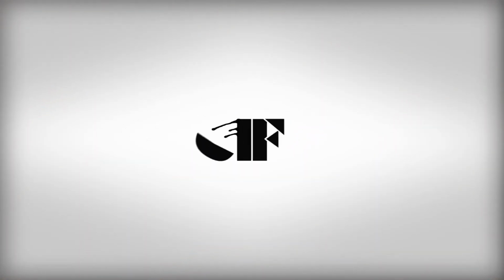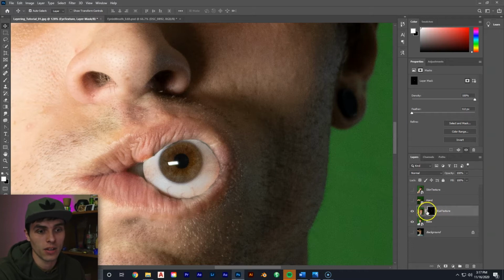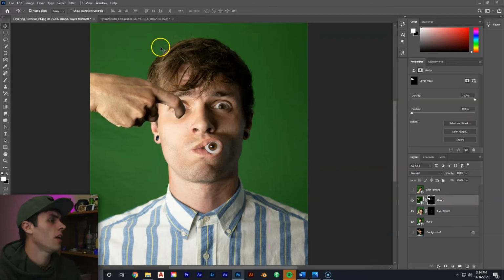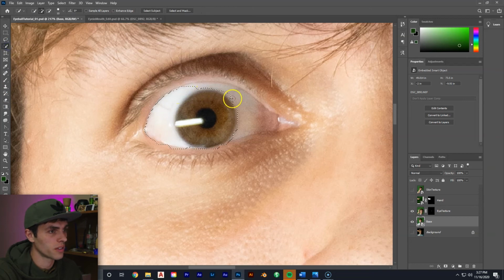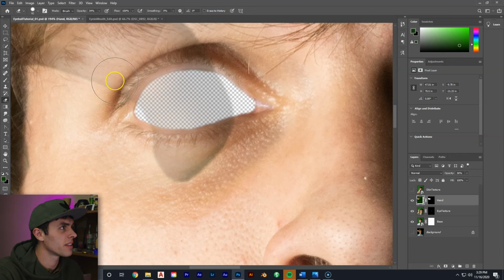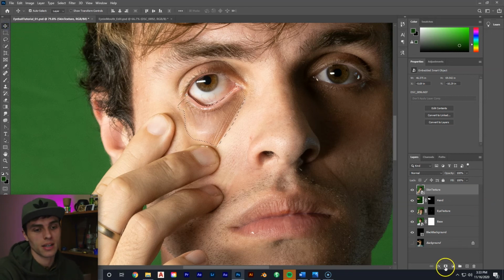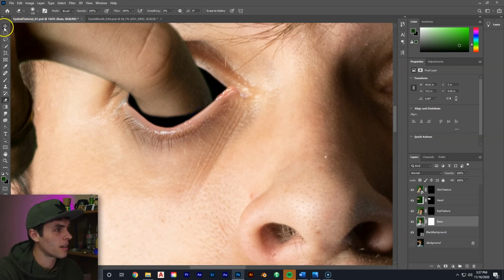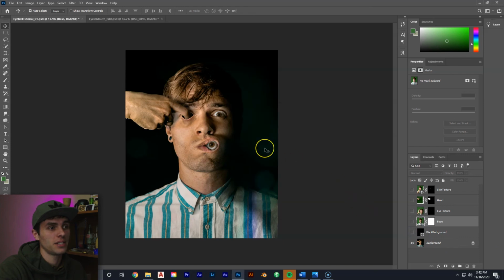Create Unique Images with Simple Layering | Photoshop Tutorial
In this tutorial we look at a disturbing image of yours truly, jabbing an eyeball into my mouth. This photo is a great example of how, with a little planning, simple layering within Photoshop can have a strong effect on your final image.

Follow Me of Instagram: @dmanfilms